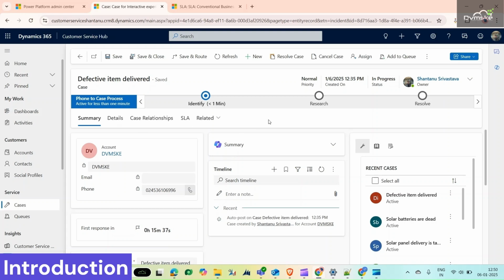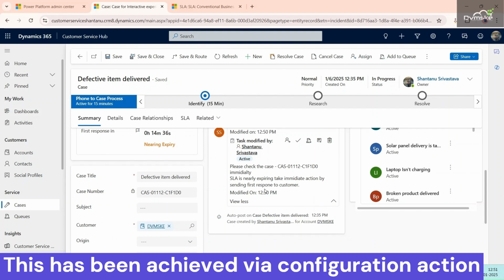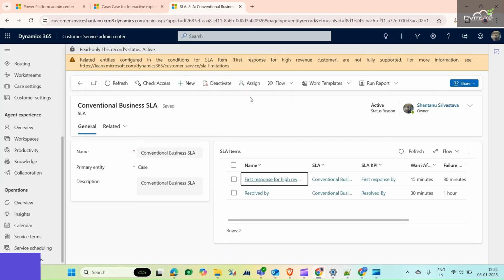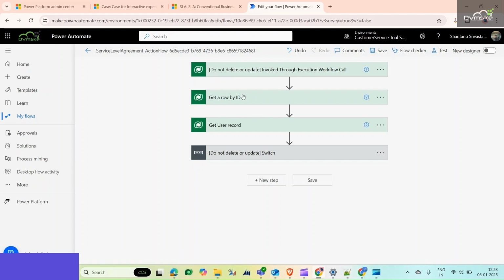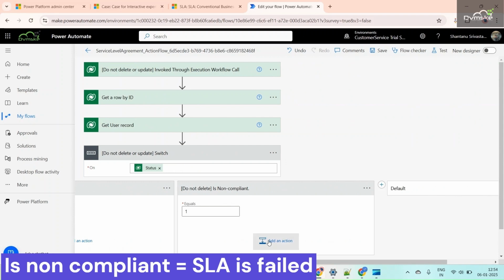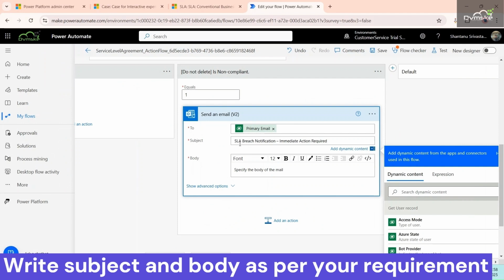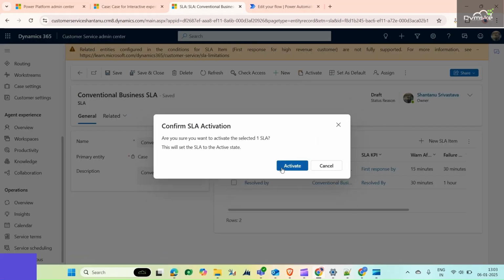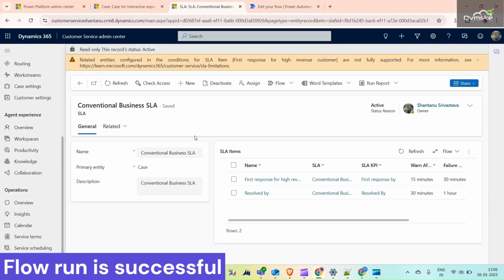How to Configure Actions in SLA for Dynamics 365 Customer Service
Learn how to configure actions in Service Level Agreements (SLA) within Dynamics 365 Customer Service. This video walks you through step-by-step on setting up SLA actions, automating processes, and ensuring timely responses to customer cases. Perfect for admins and consultants looking to enhance SLA performance and meet business goals efficiently!

This video consists of:
00:00-01:25 Introduction and use case scenario
01:25-01:48 SLA item configuration info
01:48-02:01 Check which SLA item configuration we will use
02:01-04:52 Configure Action for SLA 'first response in'
04:52-06:17 Test the flow